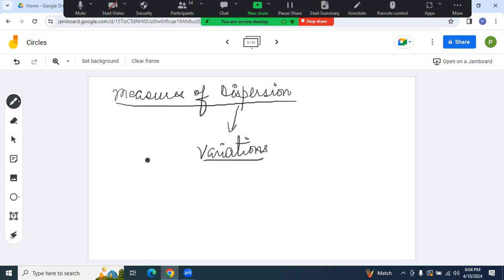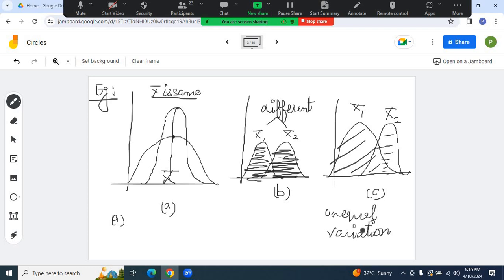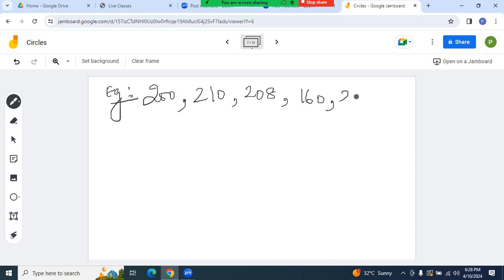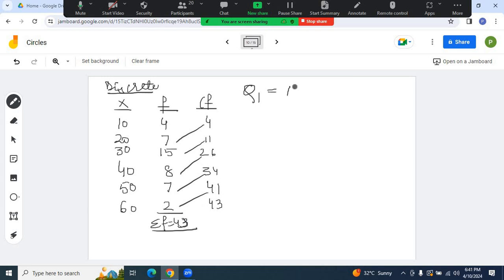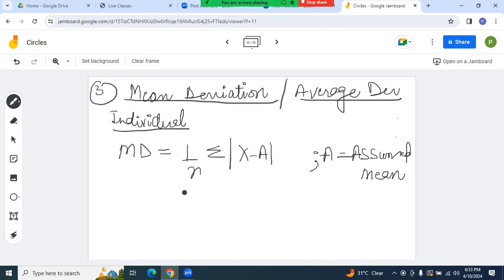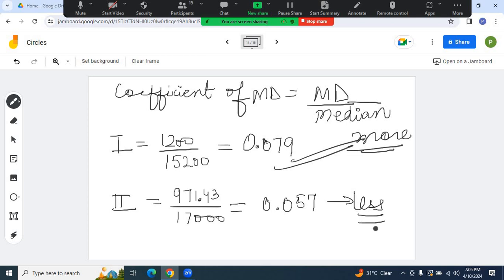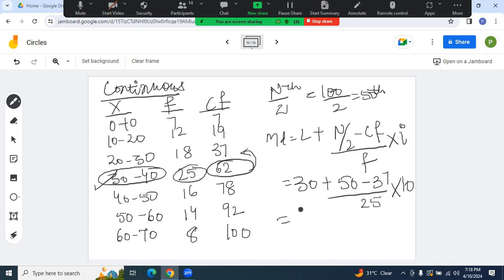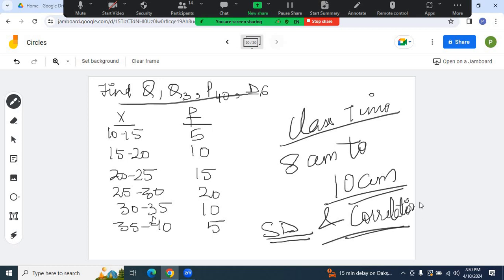3.Statistics Chapter-3 (Deviation )